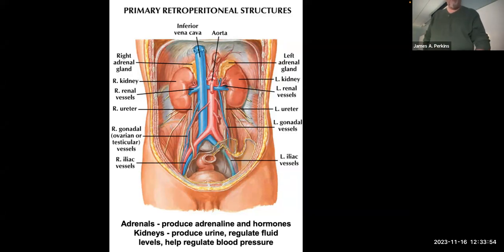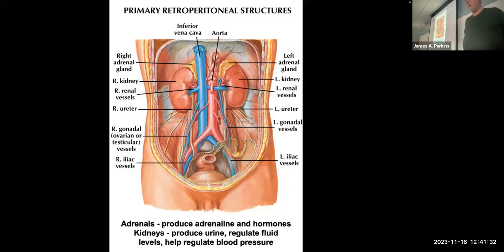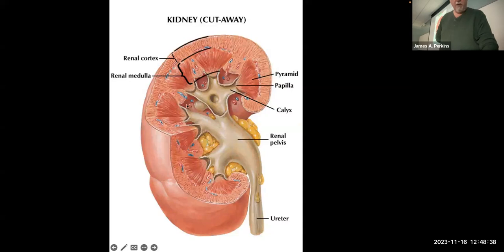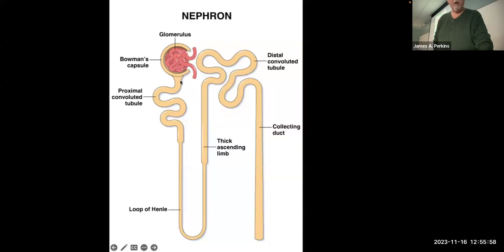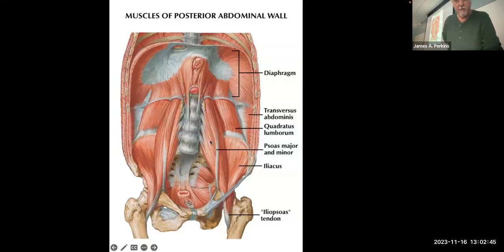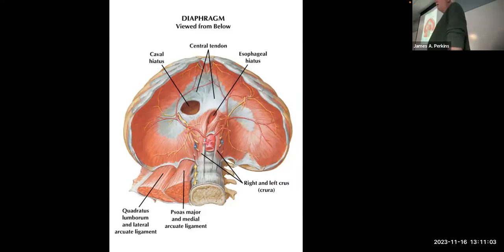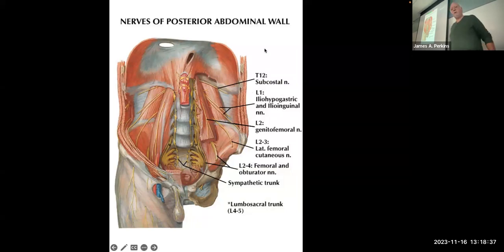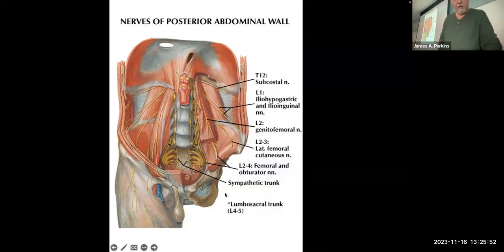Lecture 24 - Posterior Abdominal Wall